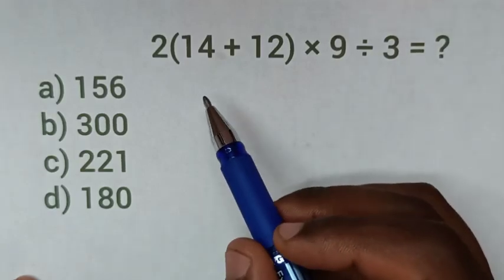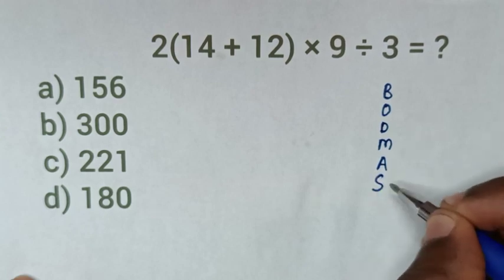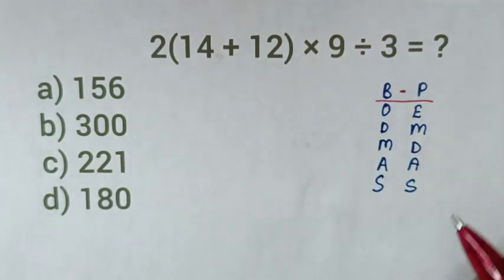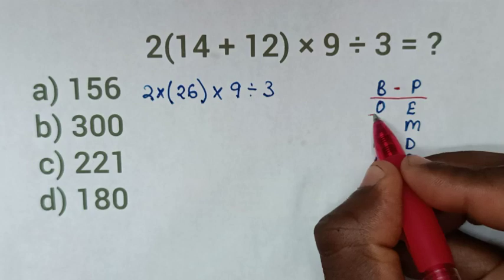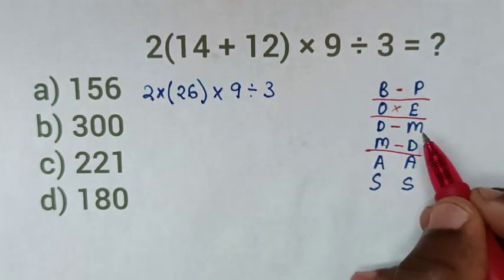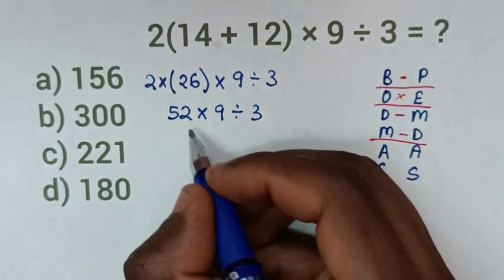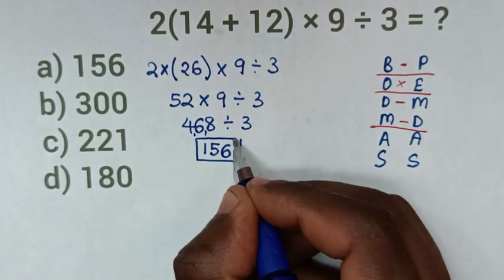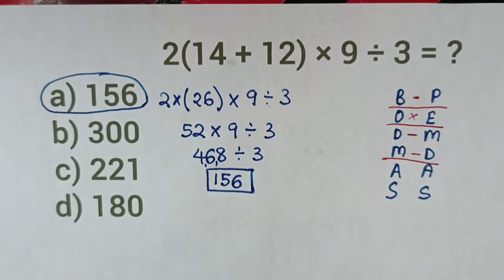2 (14 + 12) × 9 ÷ 3 =❓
How to solve for  2(14+12)×9÷3=❓ in this math problem